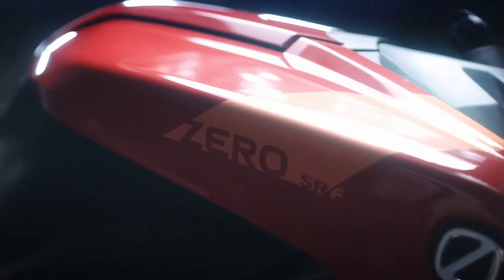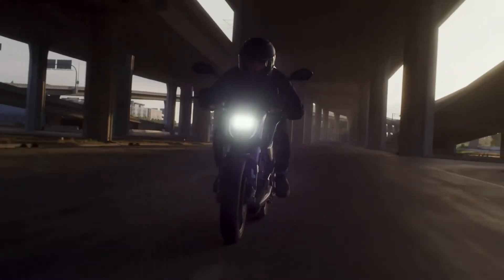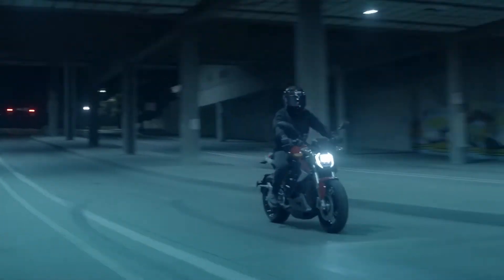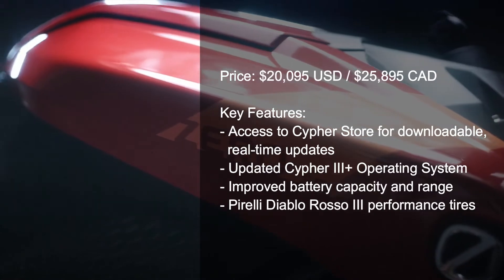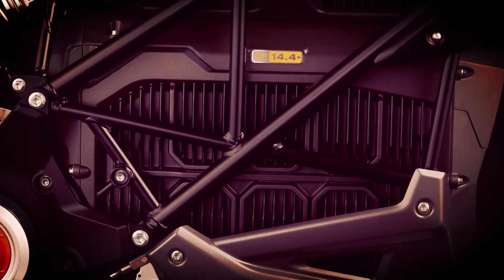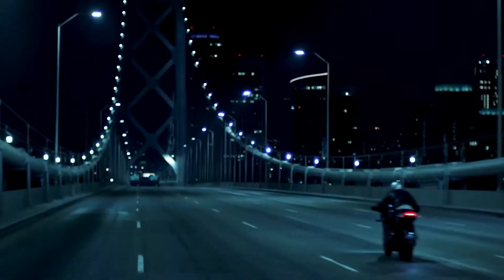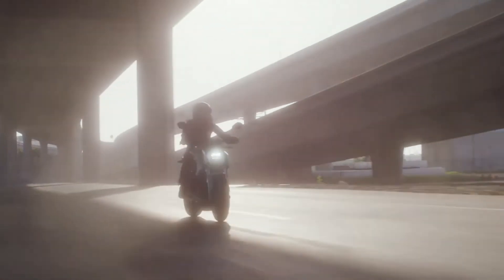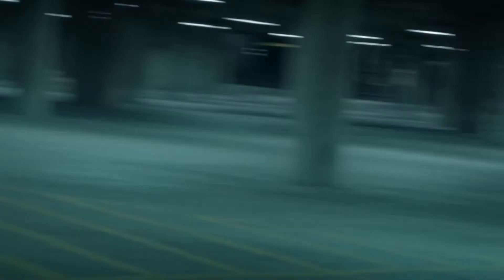2023 Zero SR/F Specs, Features and Price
New Zero Motorcycles SR/F

Key Features:
- Access to Cypher Store for downloadable, real-time updates
- Updated Cypher III+ Operating System
- Improved battery capacity and range
- Pirelli Diablo Rosso III performance tires